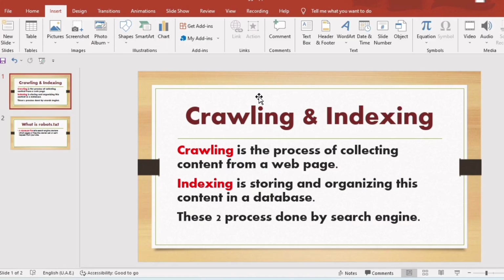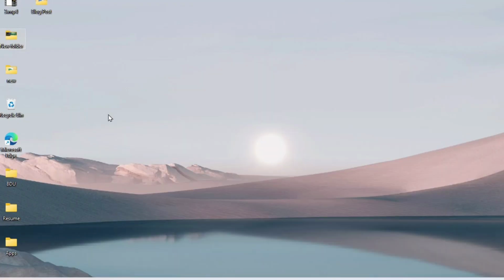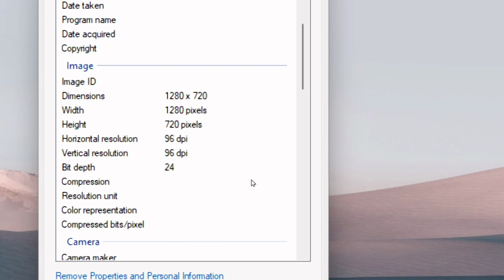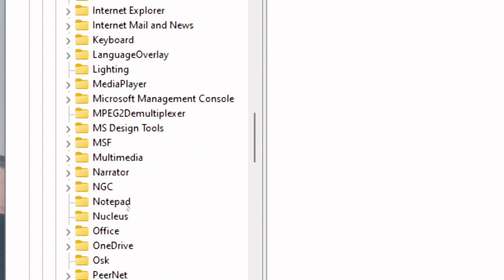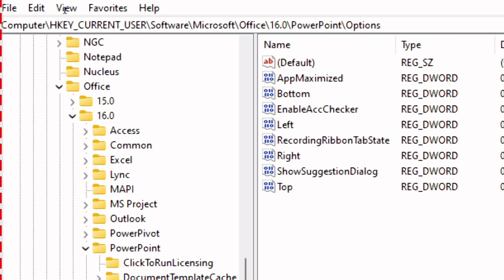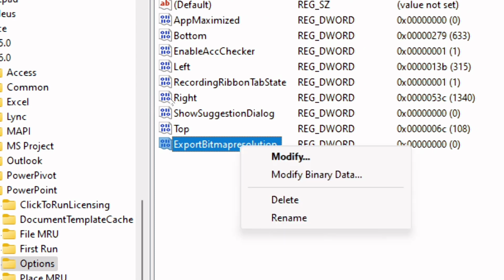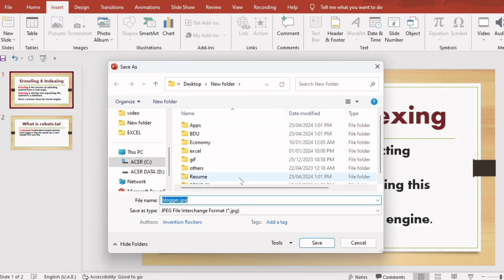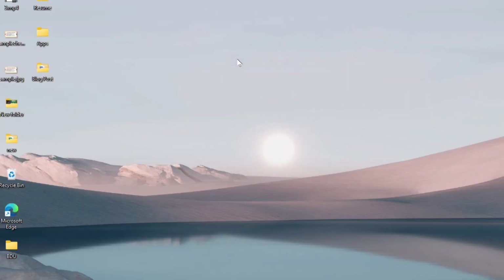How to make high quality image in PowerPoint | Gaintoearn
In this educational video, learn how to create high-quality images in PowerPoint to enhance your presentations. Discover helpful tips and tricks to ensure your images are clear and free from blur. Watch now to improve the visual impact of your presentations!